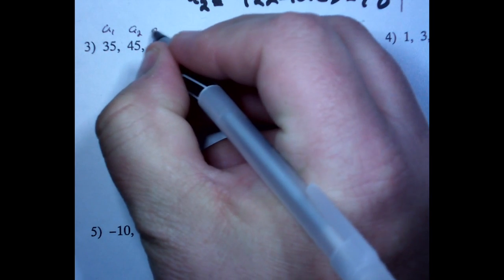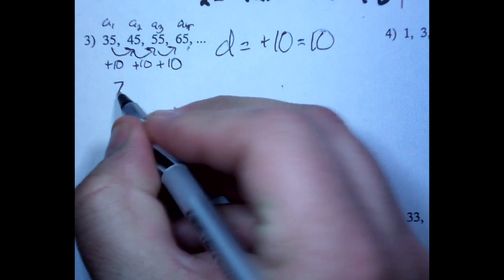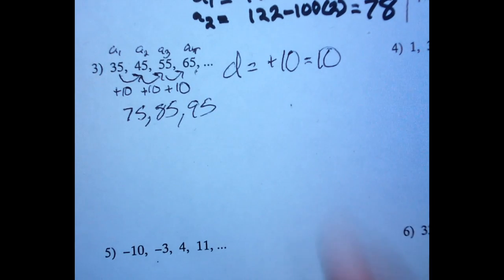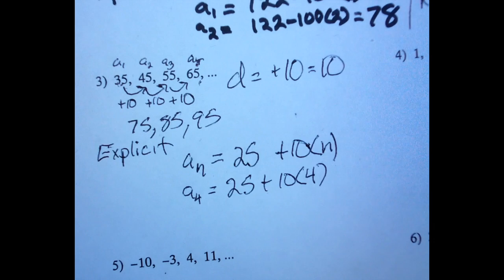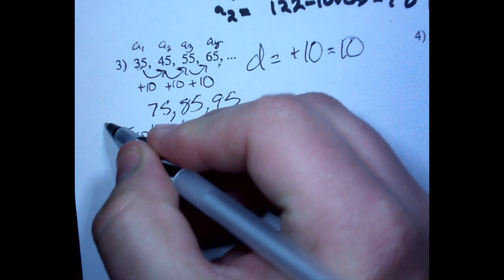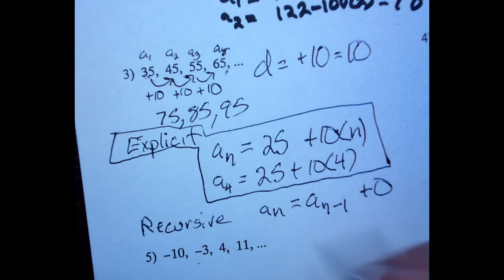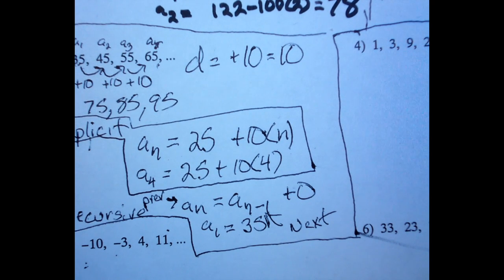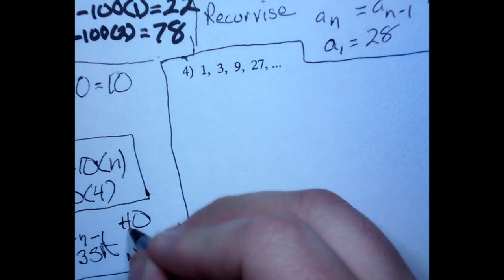Algebra II - Arithmetic Sequences - F.BF.2 - Example 3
In this video, Mr. Adams explains arithmetic sequences, common differences, explicit and recursive formulas. F.BF.2